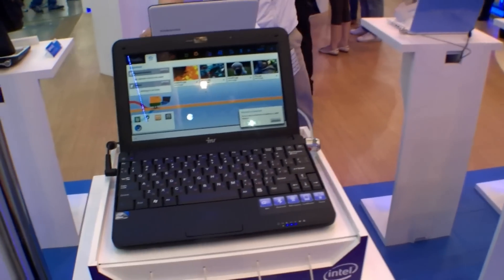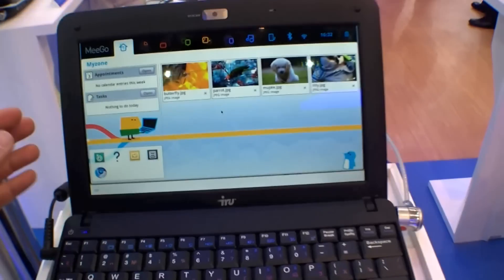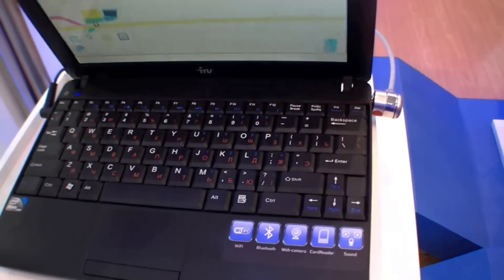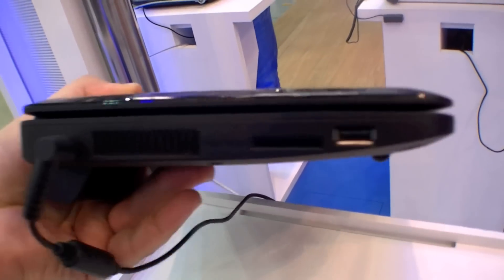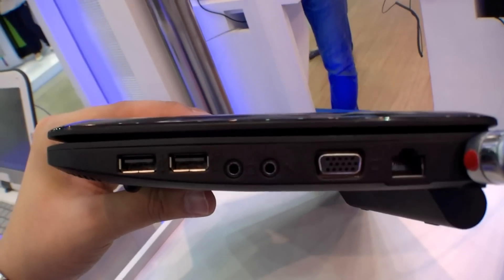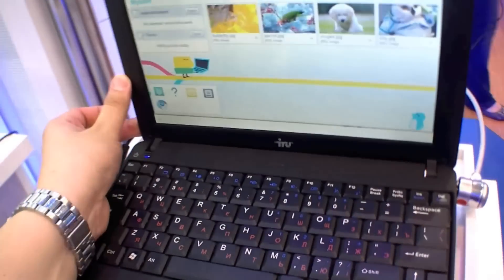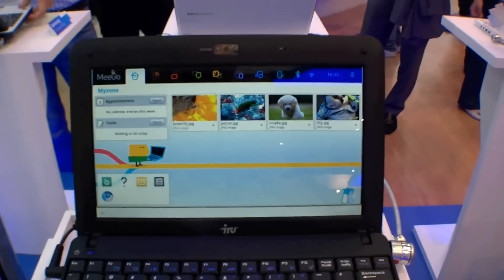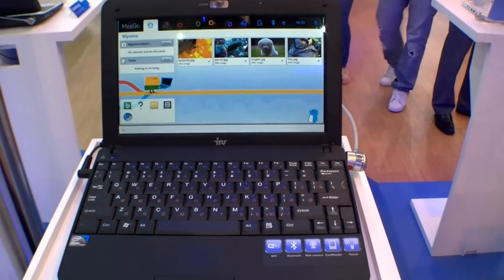First Hands On with IRU Intro 002 MeeGo Netbook